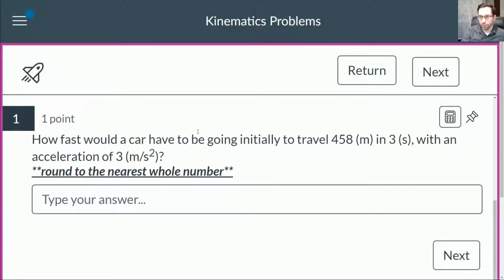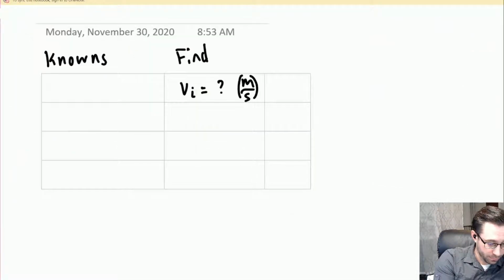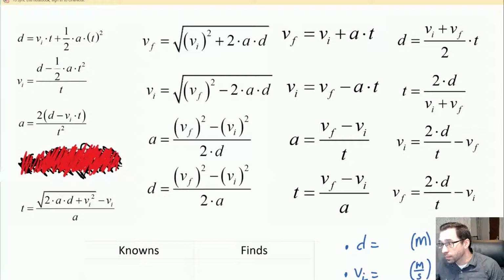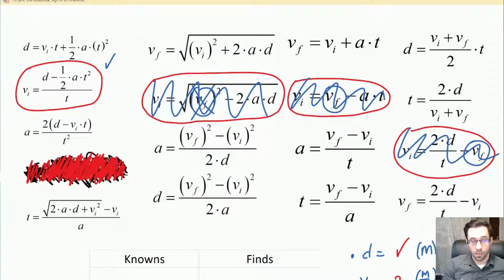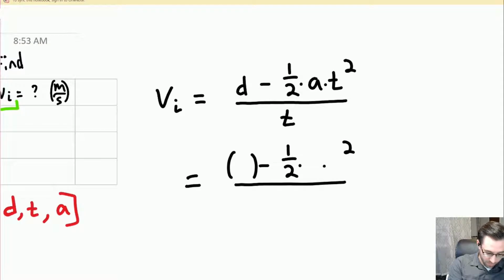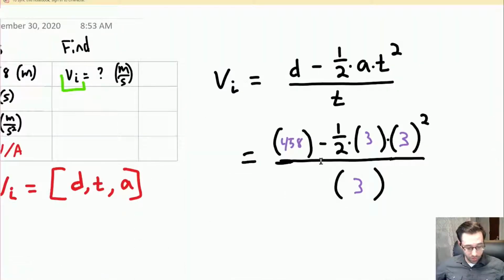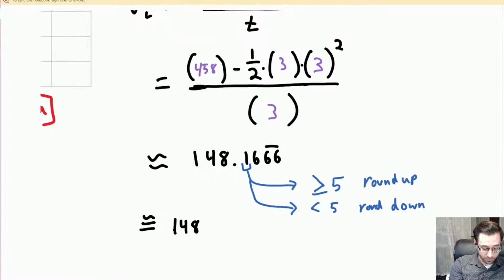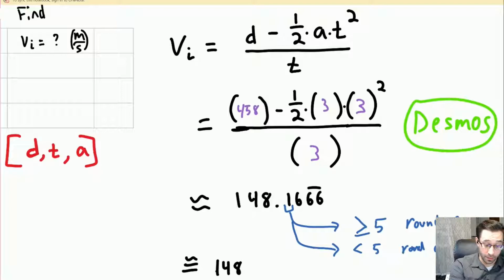Kinematics Practice Quiz Review